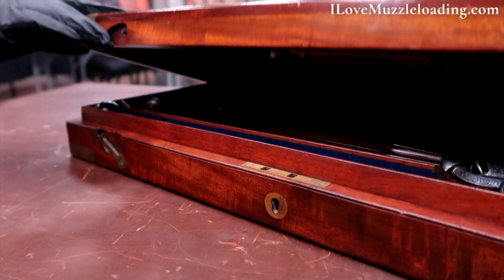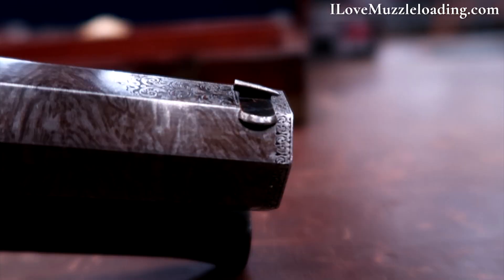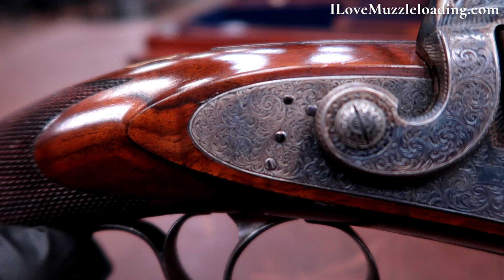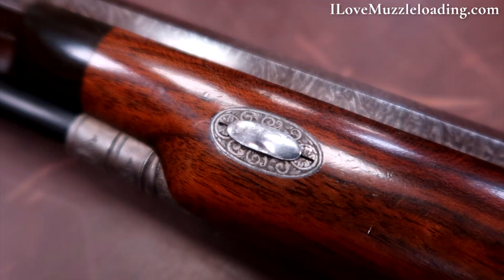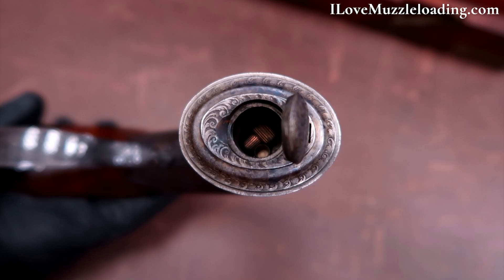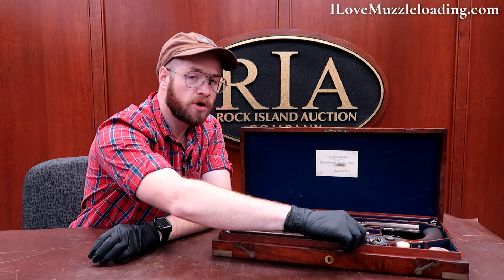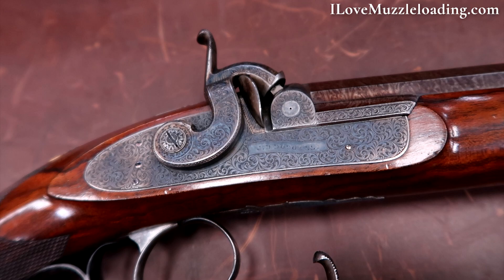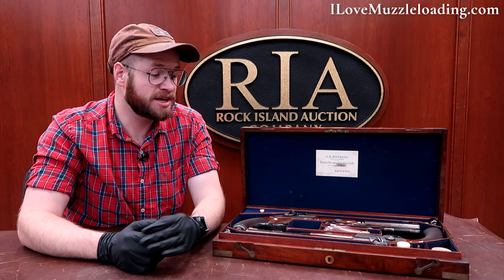From Fishing Tackle to Firearms: J.D. Dougall Pair of Percussion Muzzleloading Pistols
J.D. Dougall didn't let his career of being a fishing tackle maker get in the way of his big ideas when it came to firearms innovation. Dougall went on to develop the "Lockfast" action in 1862. Its success at the world's fair allowed him to open a second shop to build his innovative firearms. While the "lockfast" action was a breech-loading action addressing the weaknesses of other actions of the time, Dougall's shop continued to produce muzzleloaders for some time.

James D. Dougall was established in Glasgow as fishing tackle maker and transitioned over to gunmaking and had a shop in London in 1863 after introducing his Lockfast action the year prior at the World's Fair in London. These large bore pistols featured especially fine and dense scroll engraving that even extends onto the breech end of the barrel. The smoothbore Damascus barrels have bead style front sights and are signed "J.D. DOUGALL. 59 ST. JAMES'S STREET LONDON" and marked with London proofs. There are no rear sights. The breech plugs have pierced platinum plugs. The locks are signed "J.D. DOUGALL." in banners. The half-length stocks have horn forend caps, blank gold wrist escutcheons, checkered wrists with attractive borders, and compartments in the pommels. The case has a J.D. Dougall trade label referencing the "Lockfast Breechloading Gun & Rifle" and also contains an assortment of loading and maintenance accoutrements, including rods, rod attachments, a patch cutter, screwdriver, nipple wrench, James Dixon & Sons flask, turned container with two spare nipples, an oiler, and cap tin.